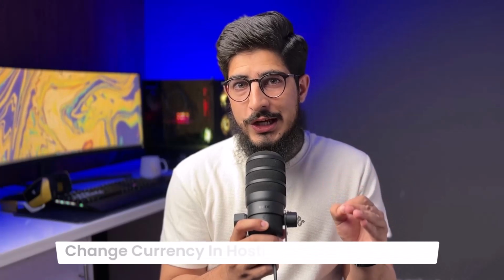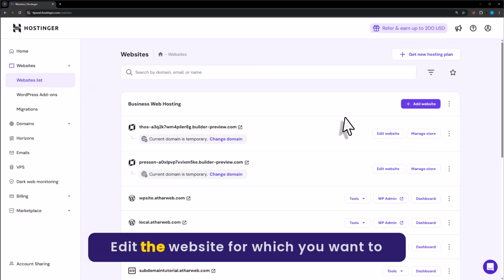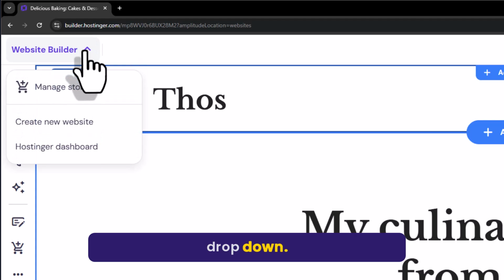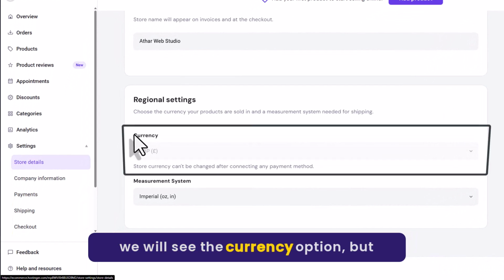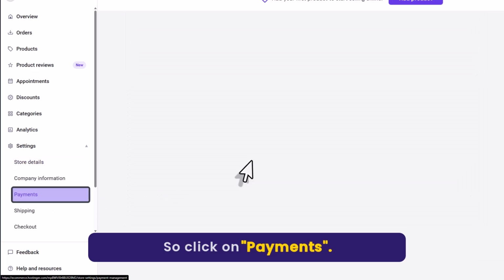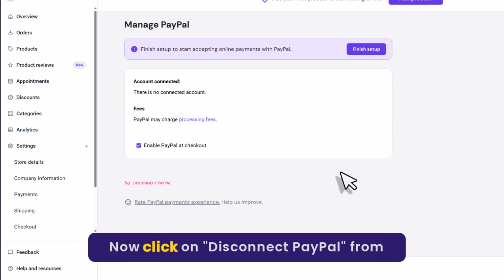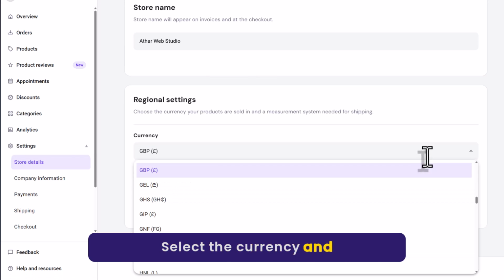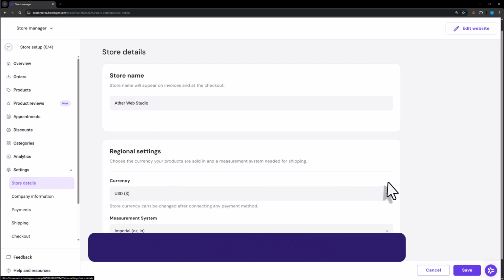How To Change Currency In Hostinger Website Builder 2025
Learn how to change currency in Hostinger Website Builder in 2025. By Using store settings you can easily change currency in Hostinger. Whether you’re setting up a new store or updating an existing one, this Hostinger change currency guide will help you out. By following this tutorial, you’ll be able to display product prices in your preferred currency inside the Hostinger Website Builder.

In This Video Tutorial You’ll Learn:
1. How To Change Currency In Hostinger Website Builder
2. Hostinger Change Currency Tutorial

Follow the simple steps to Change Currency In Hostinger Website Builder:

Step # 1: Remove Existing Payment Methods
Log into your Hostinger H Panel, edit your website, go to Manage Store _ Payments, and disconnect any existing payment options like PayPal.

Step # 2: Change Currency In Hostinger Website Builder
Go back to Store Details, select your desired currency from the dropdown, and click Save to apply the changes.

That’s it you have successfully Changed Currency In Hostinger Website Builder.